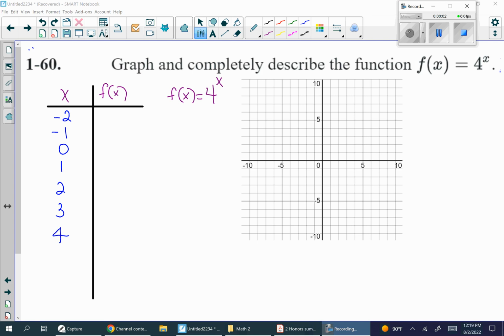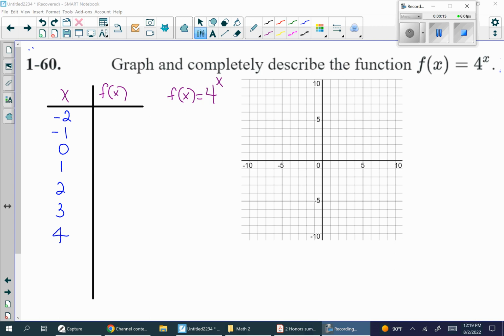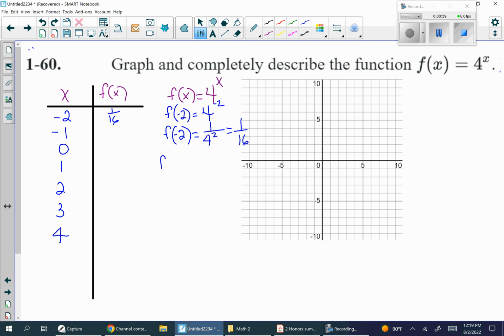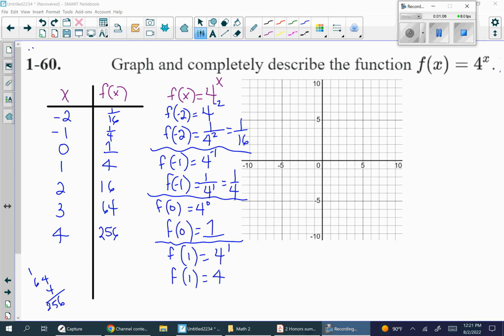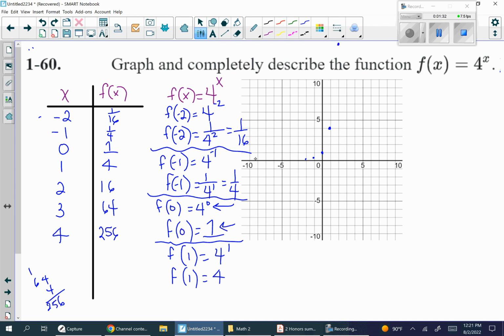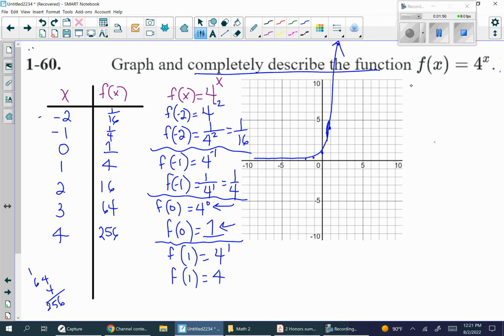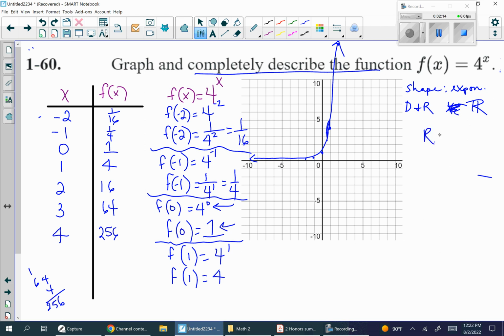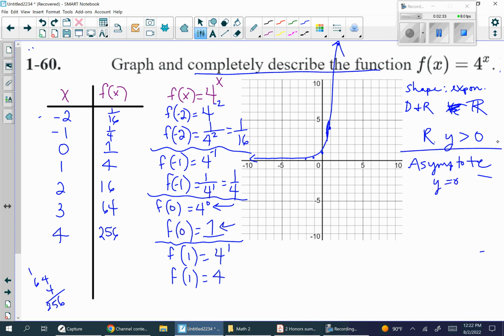1 60 cpm math 3